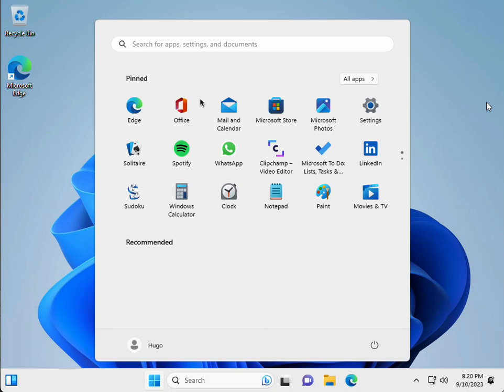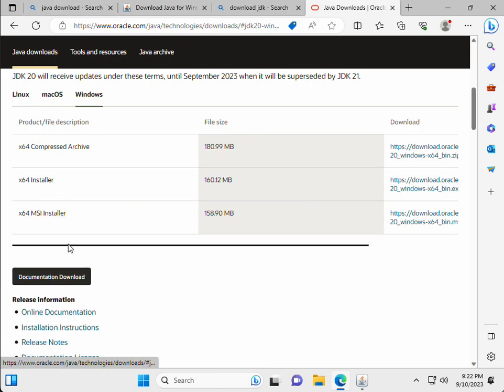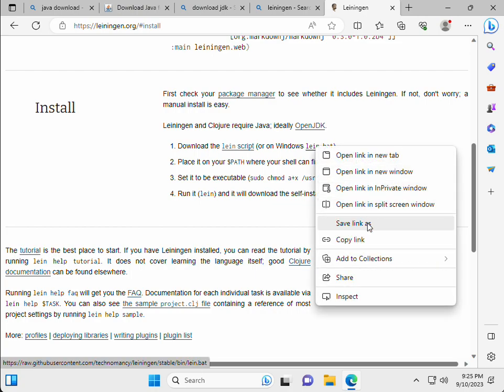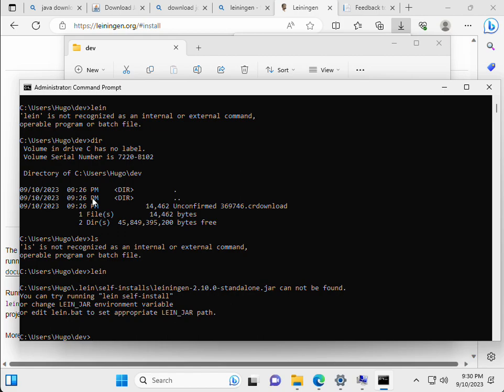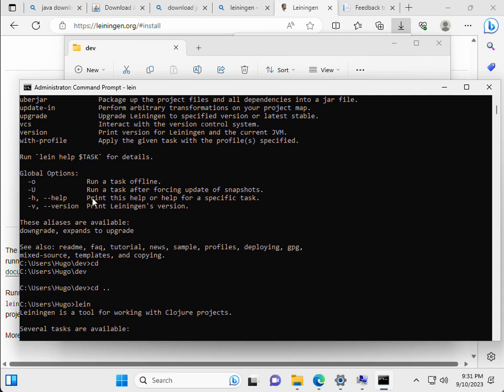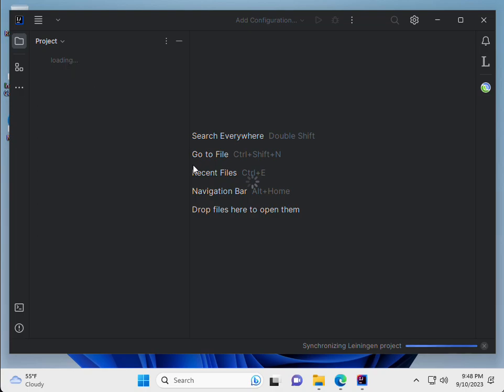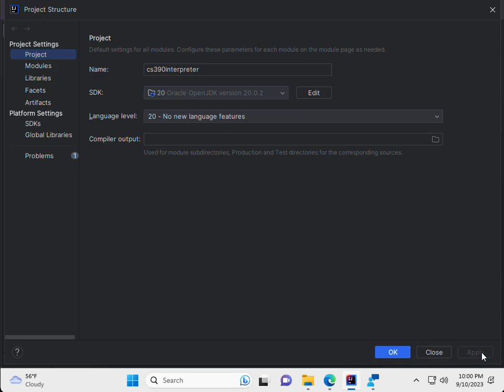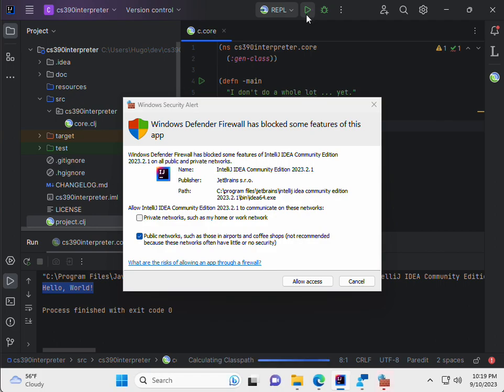Tutorial for installing Clojure and run it on IntelliJ - Windows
Tutorial for installing Clojure and run it on IntelliJ
For Windows 10 / 11